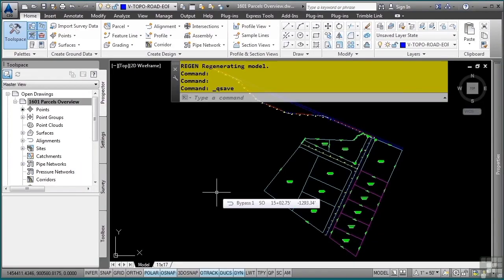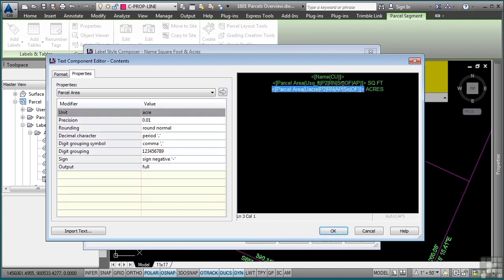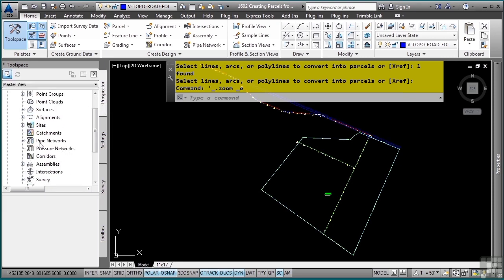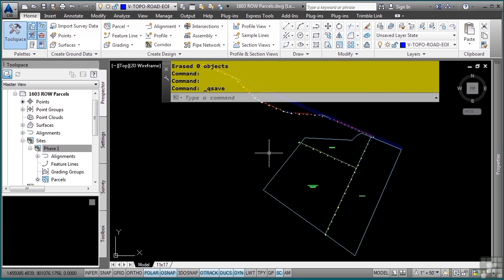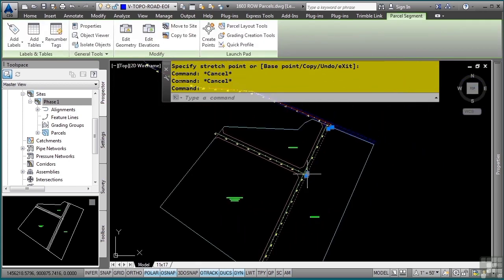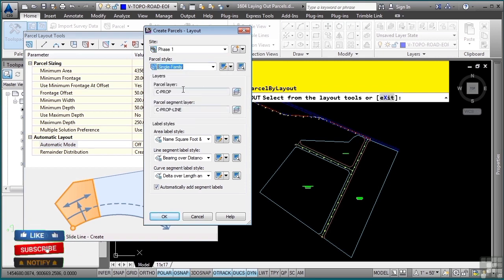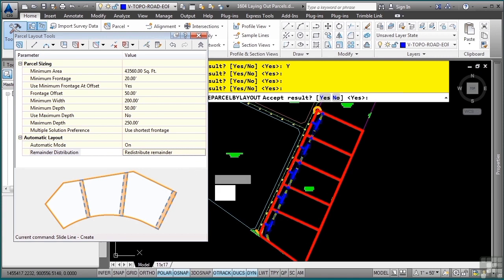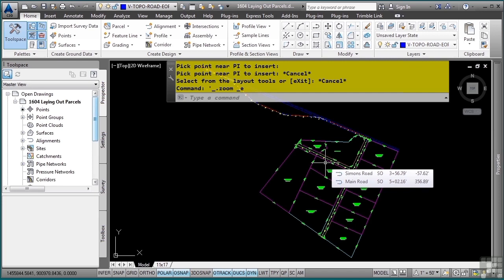What are Parcels in Civil 3d| Parcels Overview, Creation, ROW Parcels and Laying out Parcels Part 1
Civil 3D Parcels is a tool that allows users to create, edit, and manage parcel data within a Civil 3D project. Parcels are used to represent land ownership and property boundaries within a project.

To create a parcel in Civil 3D, users can use the "Parcel Creation" tool, which is located in the "Parcels" tab of the ribbon. This tool allows users to create new parcels by defining their boundaries, such as by picking points or by using existing alignments or parcels as boundaries.

ROW (Right of Way) parcels are parcels that are used to represent land that is owned by a government or other entity for the purpose of building a roadway or other public infrastructure. These parcels can be created in the same way as regular parcels, but with specific settings for ROW properties.

Once parcels are created, they can be laid out using the "Parcel Layout" tool, which is also located in the "Parcels" tab of the ribbon. This tool allows users to position and align parcels within the project, and to make adjustments to their boundaries as needed. Additionally, it allows to create lot lines and other subdivisions within the parcels, and also adjust the labels, tables, and other annotations associated with the parcels.

In summary, Civil 3D Parcels is a powerful tool that allows users to efficiently manage land ownership and property boundaries within a Civil 3D project, including ROW parcels and layout of parcels.